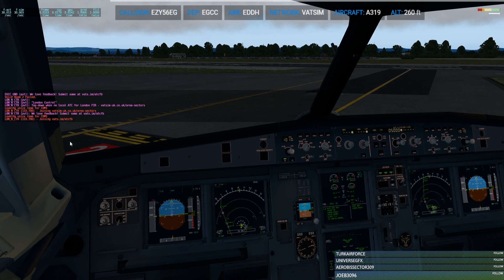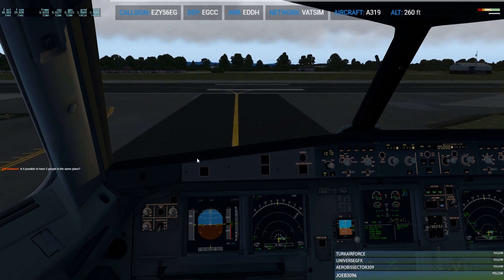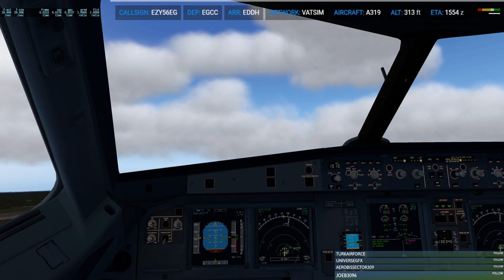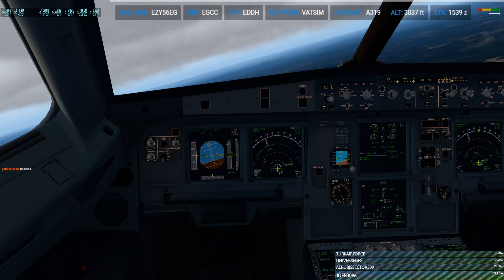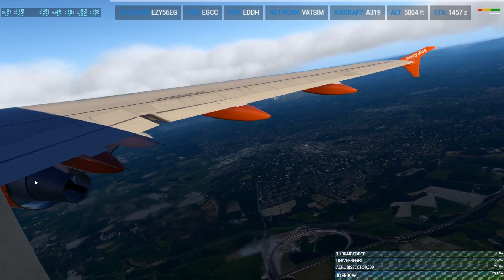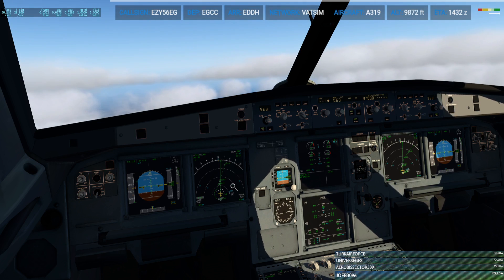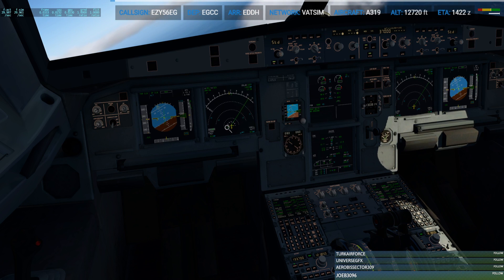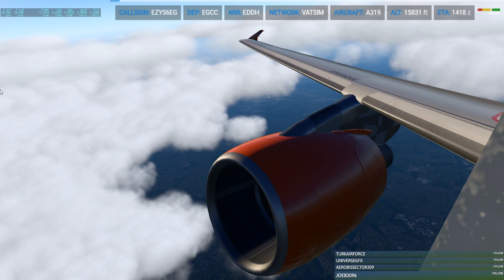TAKE OFF! [XP11] Manchester [EGCC] | X-Plane 11 | Toliss A319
Watch my takeoff from Manchester [EGCC], as we depart through some light cloud and enjoy the BSS sounds of the Toliss A319 and stunning OrbX True Earth Scenery!
The full stream can be found on my twitch!